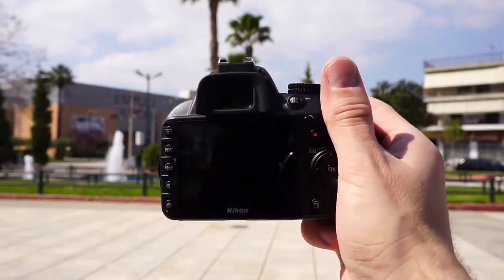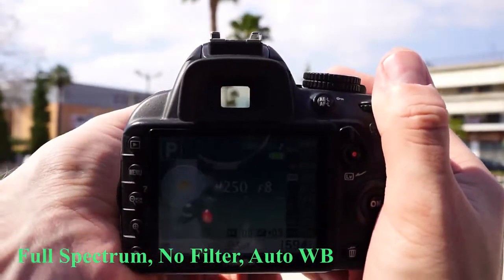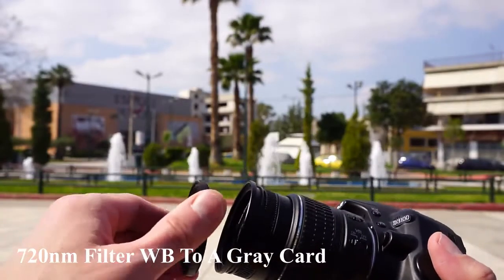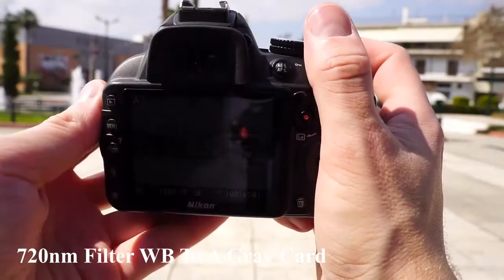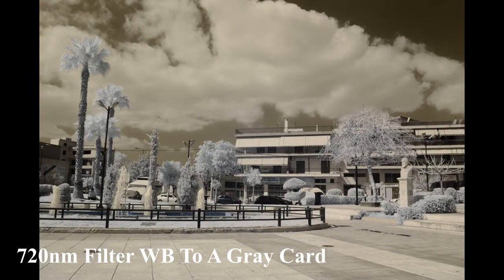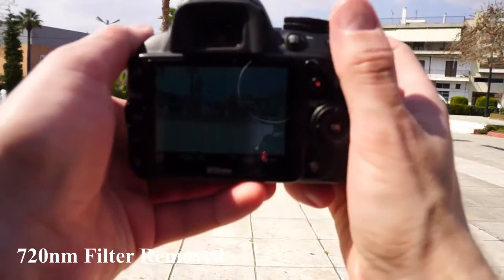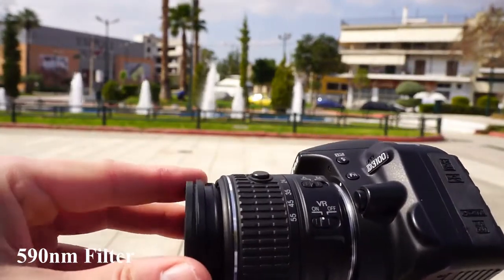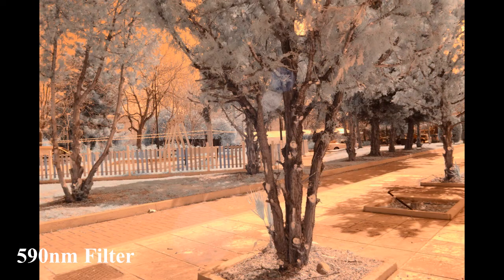* Full Spectrum Nikon D3100 Quick Demo. We sell infrared and Astro converted cameras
I am using here 18-55 Nikon kit lens.

Let’s take a few pictures without any filters and white balance set to auto.

Now this is the 720nm filter and custom white balance I will set to a gray card.

Let’s take a few pictures without the 720nm filter and see how it looks with the custom white balance that is already set.
Here is the 590nm infrared filter. No matter what I have tried the custom white balance was not accepted. So, most likely we can’t set custom white balance on Nikon D3100 with our 590nm infrared filter.

So we need to take RAW images and set custom white balance in Photoshop.